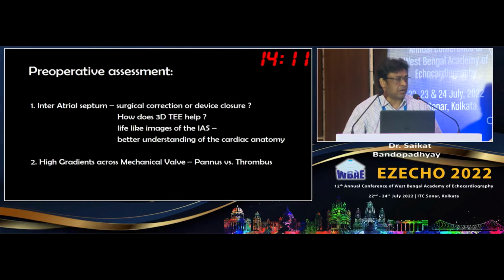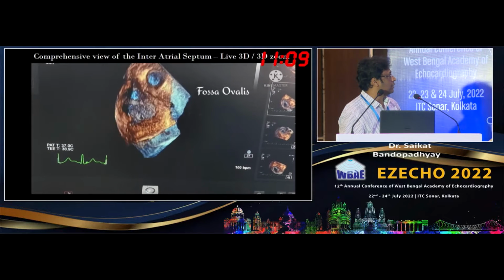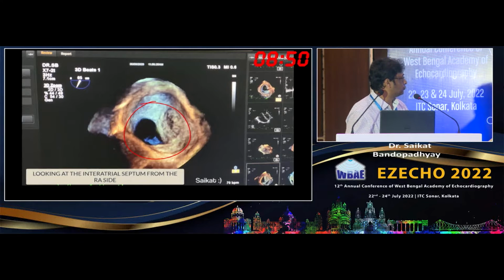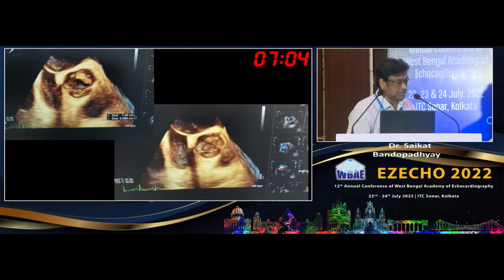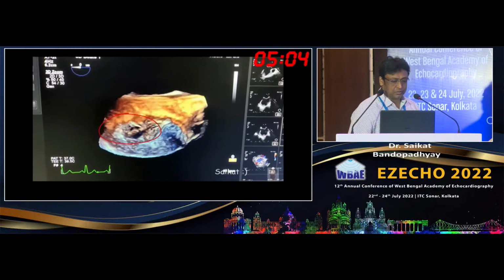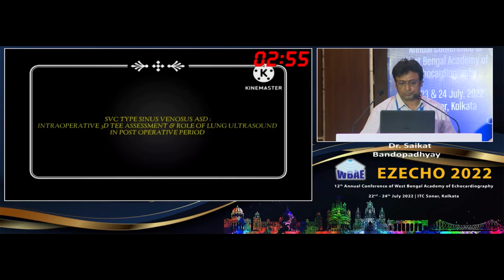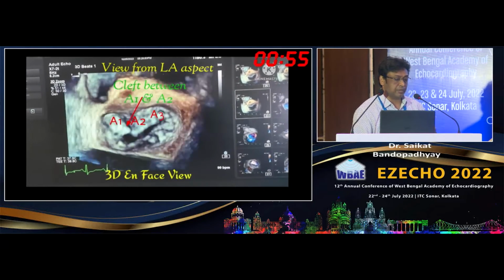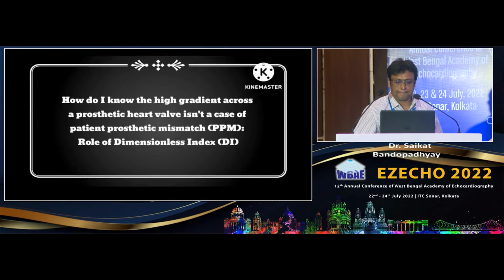WBAE EZECHO 2022 - 44. Day 3 Session 2 Talk 1 - Dr. Saikat Bandopadhyay